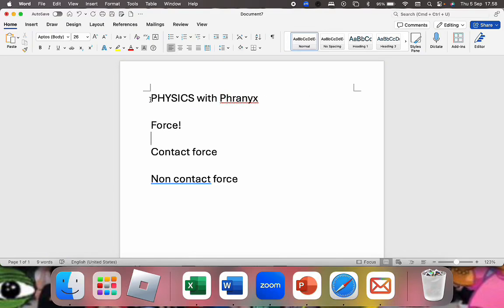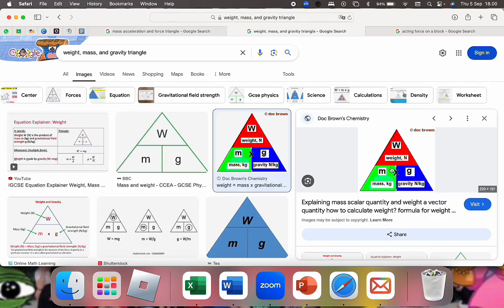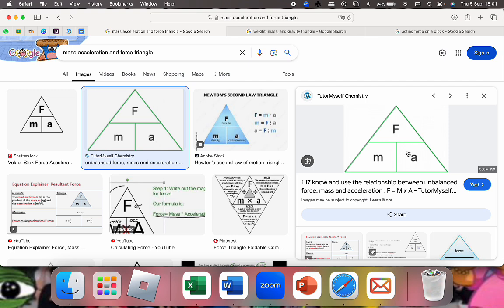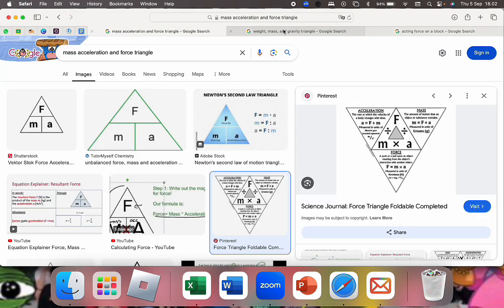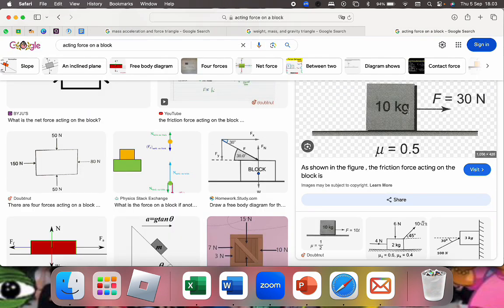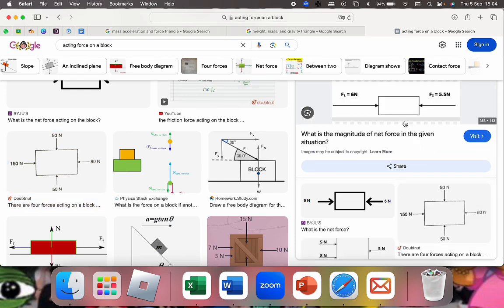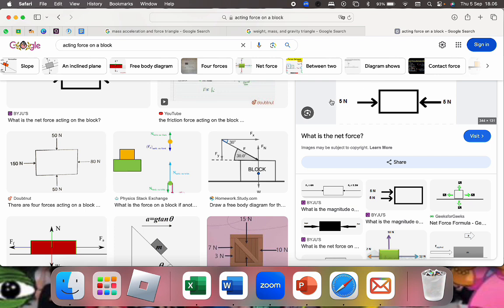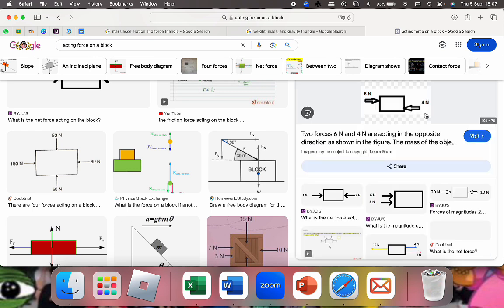Penjelasan Fisika Sigma Mewing Force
Sigma